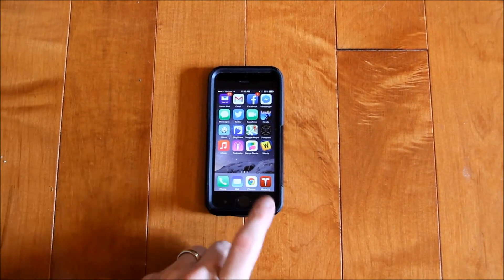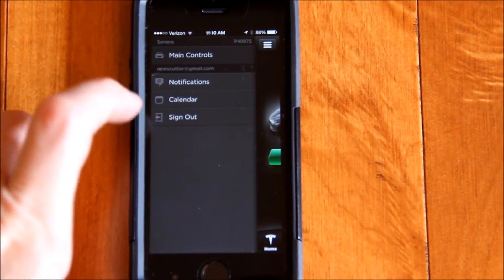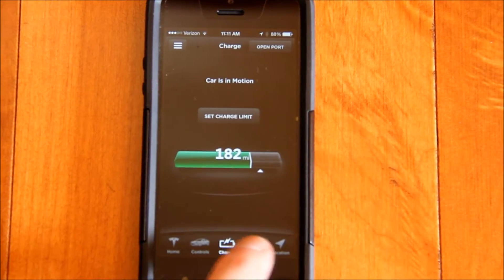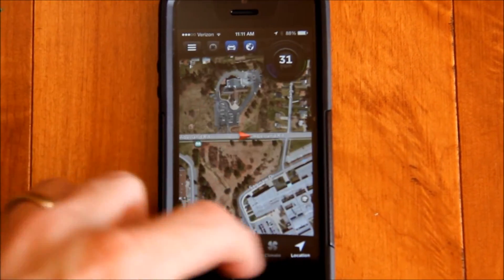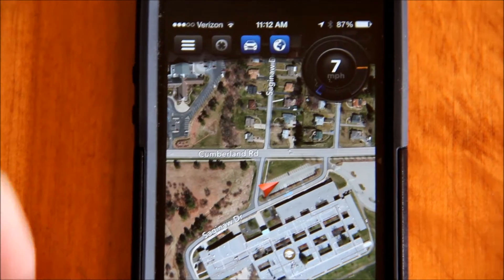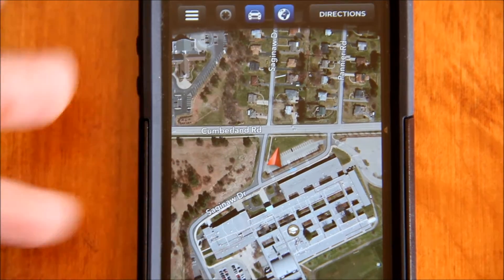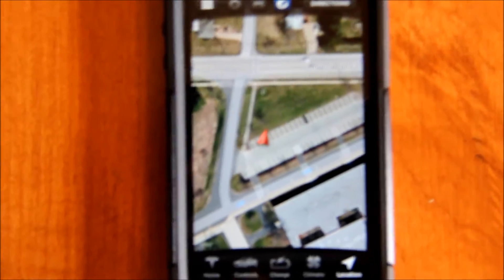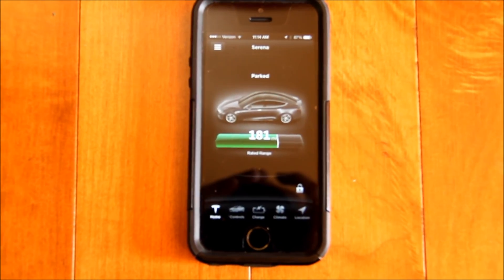Tesla App With Real-Time Tracking of Your Car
Quick overview of the Tesla App, specifically noting the ability to track the car in real time with a dynamic Google Earth image.